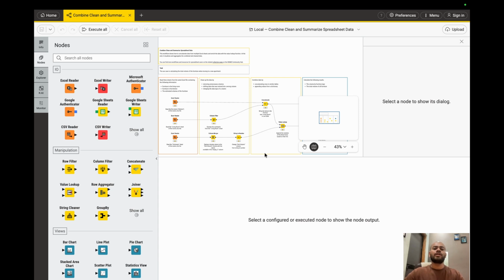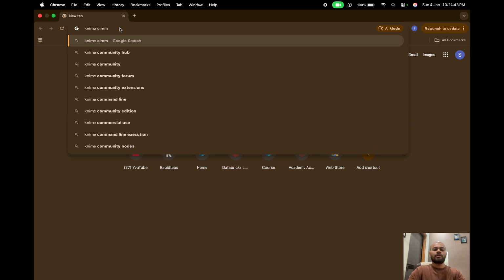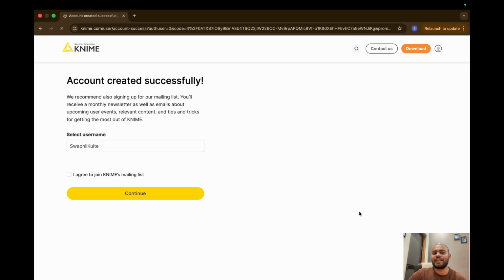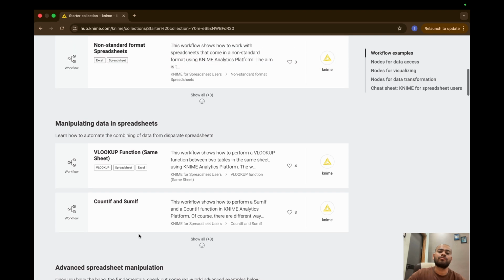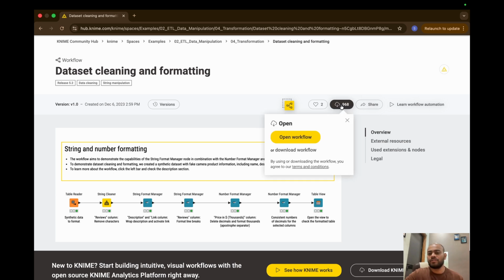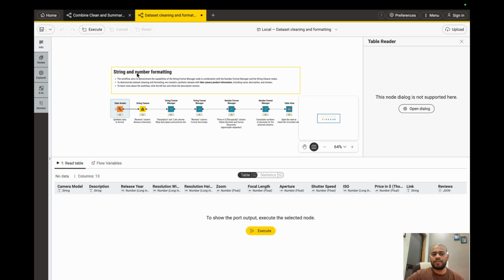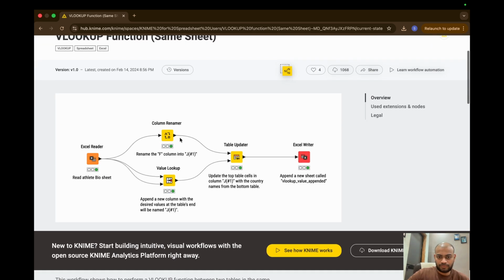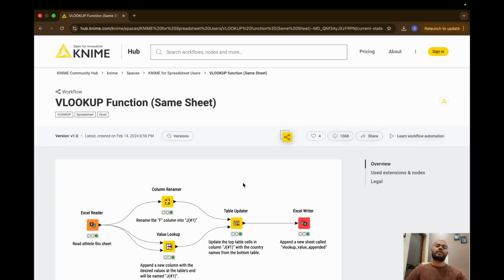Things you should know about Knime Community Hub | Best way to learn knime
Are you new to KNIME Analytics Platform or looking to level up your data analytics skills?
In this video, we explore the KNIME Community Hub and explain why it is the best place to learn KNIME effectively and for free.

You’ll learn:

What is KNIME Community Hub

How to find ready-made workflows

How to use example projects, components, and nodes

Best practices to learn KNIME faster

How beginners and professionals can benefit from the Hub

Whether you’re a data analyst, ETL developer, or KNIME beginner, this guide will help you make the most out of the KNIME ecosystem and speed up your learning journey.

👉 Watch till the end to discover tips that can save you hours of development time!